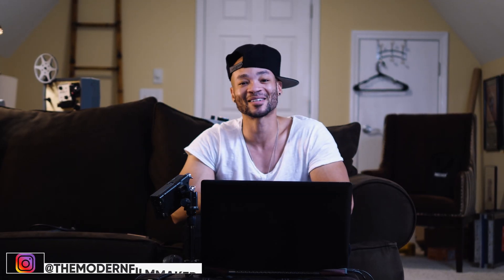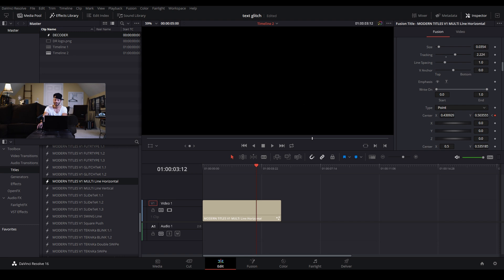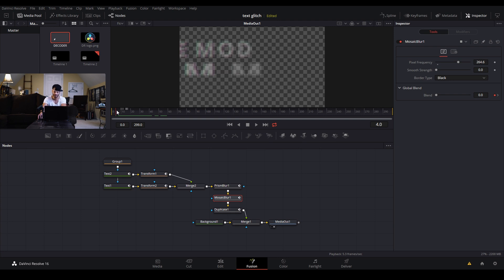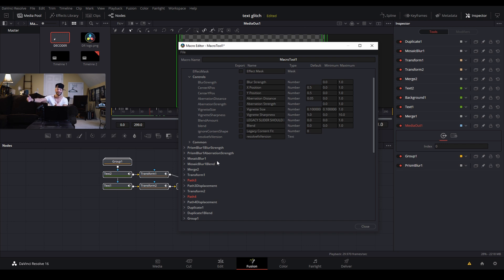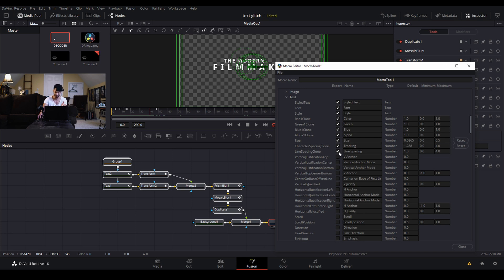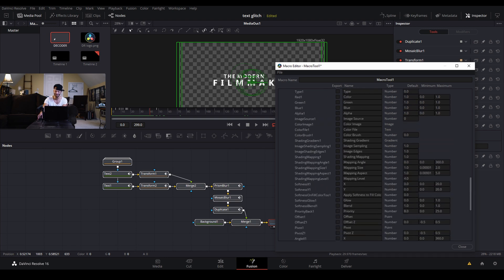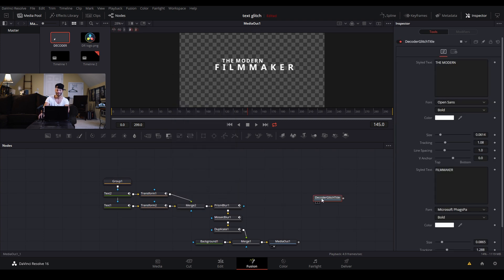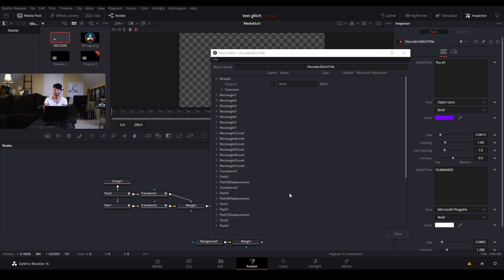Save Fusion Presets | Davinci Resolve 16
In this Davinci Resolve tutorial I show you how to save fusion presets with custom controls to easily use in future projects.

Davinci Resolve Studio Version:

Panasonic GH5:

Key Light:

Quasar Science Q-LED Light:

Sony NPF Batteries for key light:

Yongnuo YN360:

Long lasting batteries for lighting:

Lighting Battery Charger:

Self Collapsing Light Stand:

Favorite SD Cards:
64gb:

High Speed/High Bitrate 32gb:

High Speed/High Bitrate 64gb:

High Speed/High Bitrate 128gb:

Favorite Lens | Panasonic 25mm f1.4:

Wide Angle Lens | Panasonic 14mm f2.5

On Camera Mic Great For Vlogs Or Closeup Shooting

Tabletop Tripod | Sirui 3T:

Favorite Gimbal | Zhiyun Crane V2:

Condenser Mic For Voice Over Work | Audio-Technica AT2020

Simple Pop Filter For AT2020: